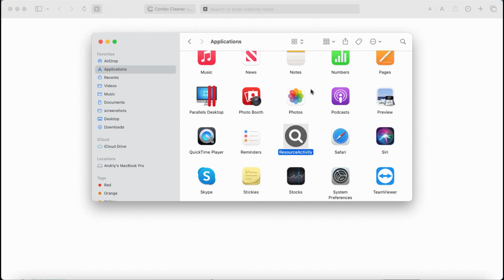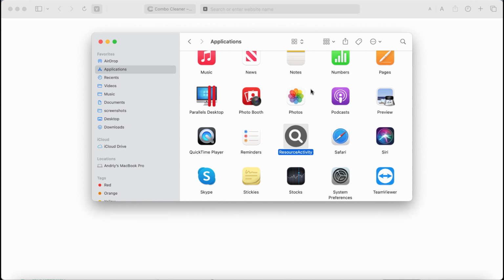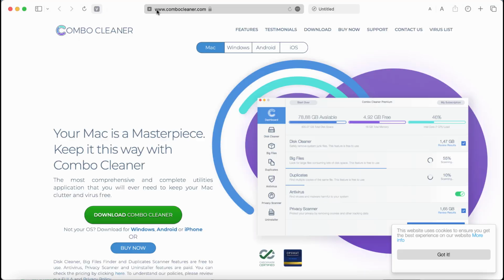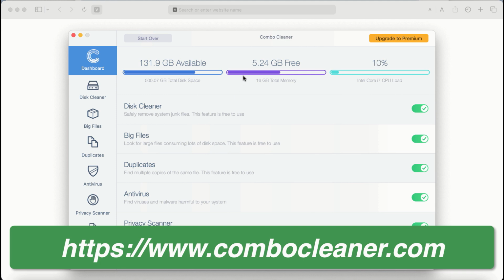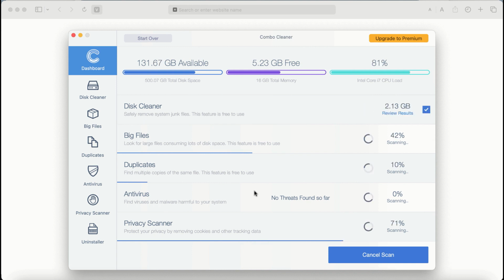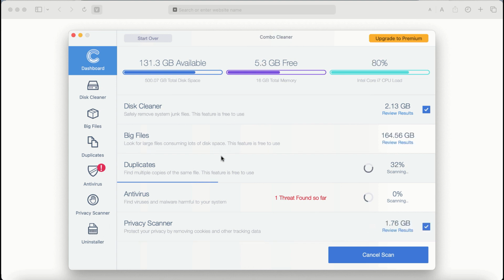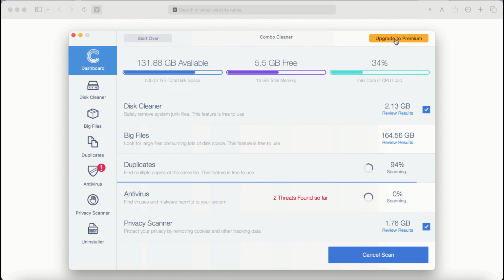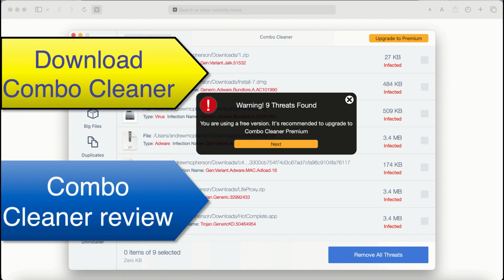ResourceActivity adware removal instructions (Mac).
ResourceActivity is a new adware. It is from the AdLoad family. This adware, once installed, starts showing many disgusting ads not related to the sites that you visit. Don't ever tolerate this adware. Remove it with Combo Cleaner Antivirus via the official

Optionally, use the manual tips set forth in the video tutorial.

More information about this threat can be found in this detailed guide